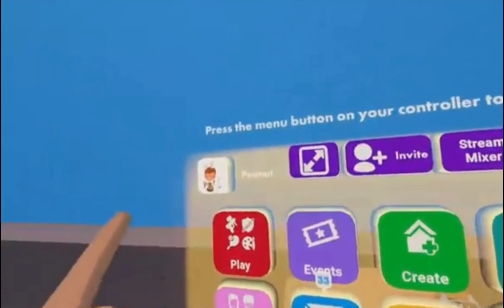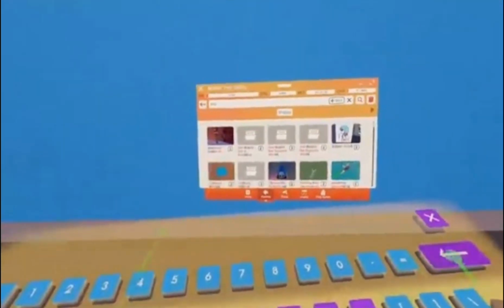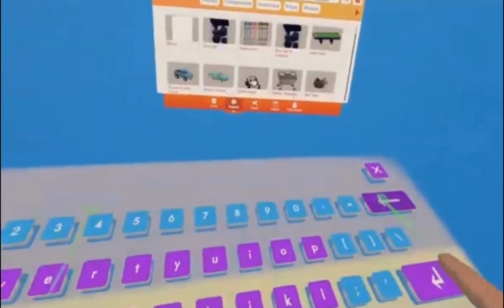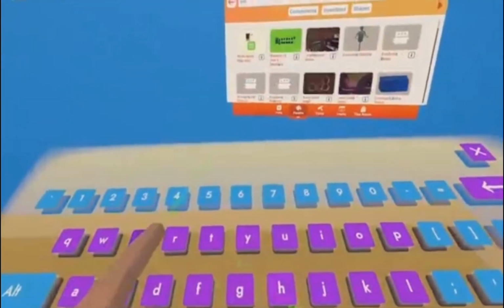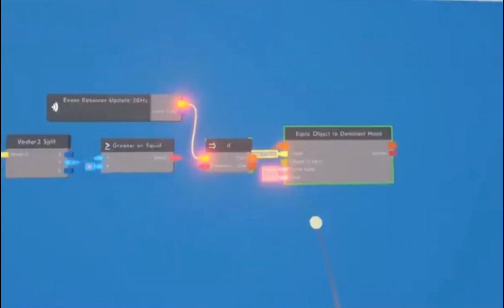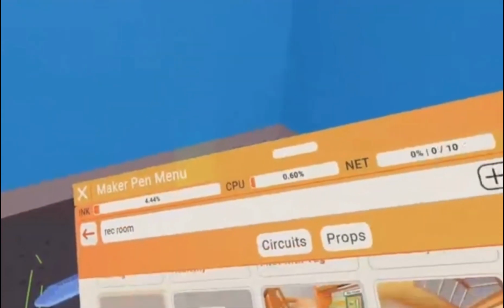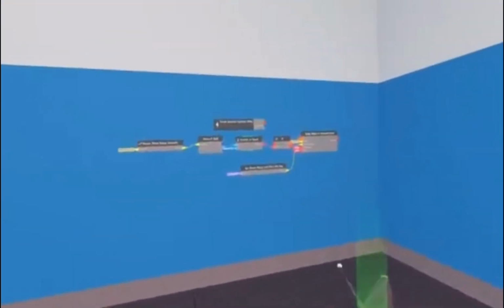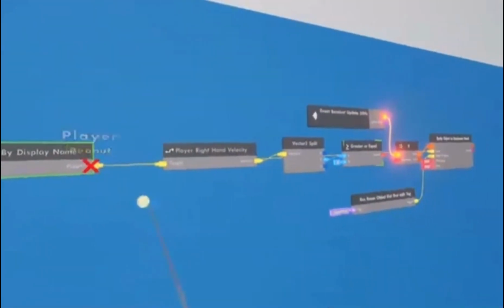How To Make a Sword Return to Your Hand In Rec Room || Tutorial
This video shows you how to make a sword that returns to you hand with a swipe upwards